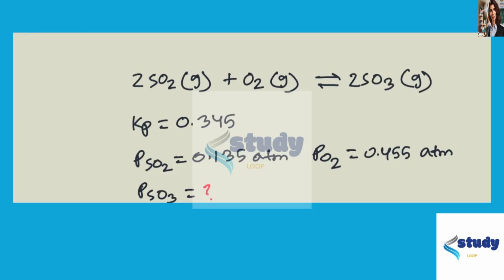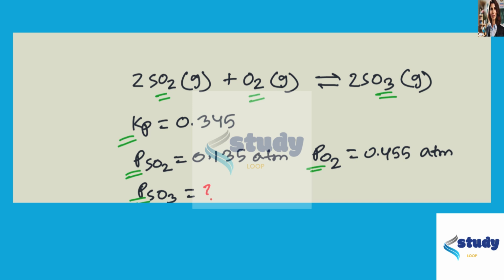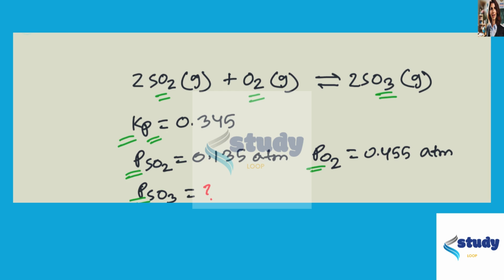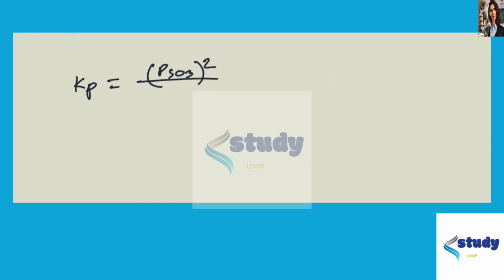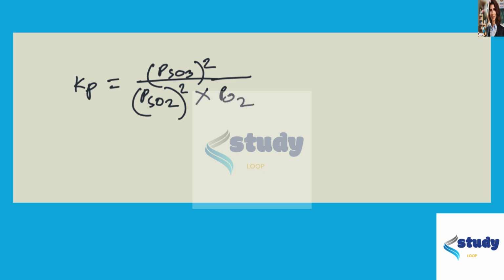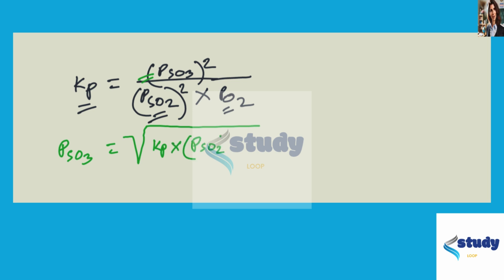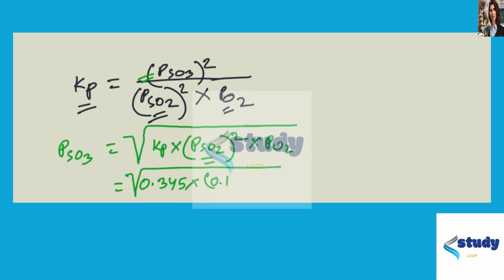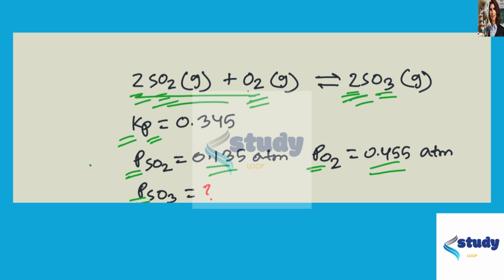[Chemistry] the following reaction has In an equilibrium mixture the partial pressures of and are 0